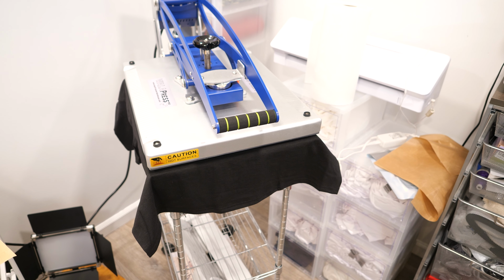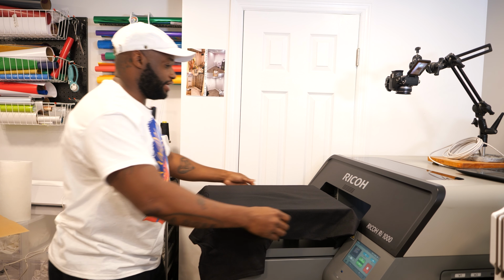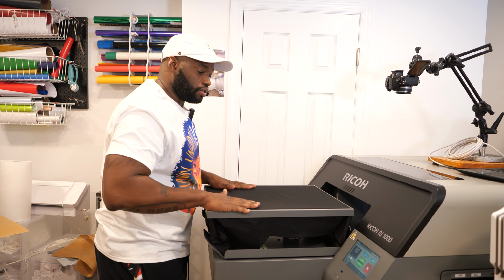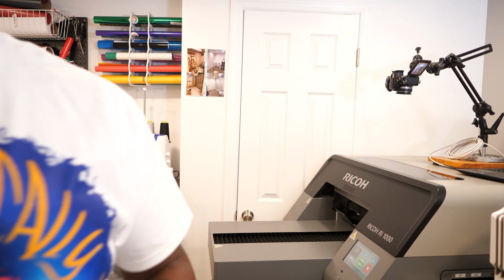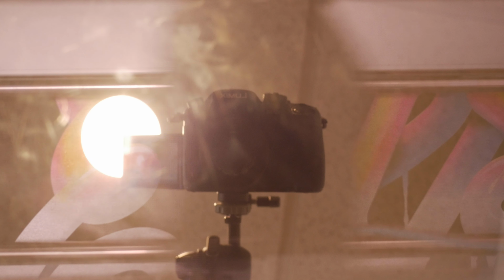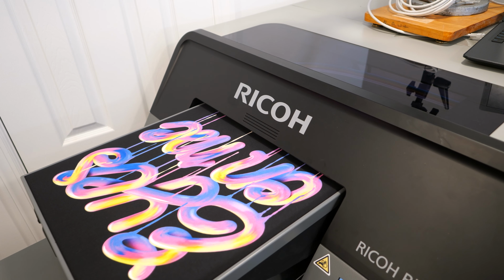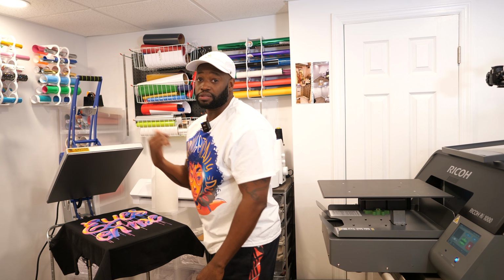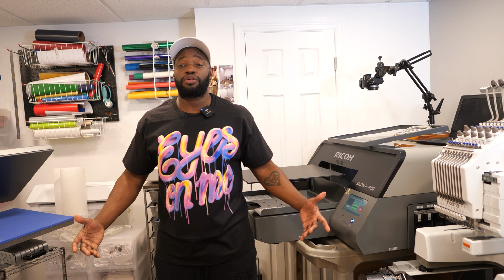100 Shirts in 100 Days on the Ricoh Ri1000 DTG Printer Shirt #23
Shirt number 23 of our 100 shirts in 100 days series.  This is my absolute favorite print.  I think from now on every print might be my favorite print.  I think I have the pre treating step down packed when it comes to t-shirts.  What do you think about this shirt?